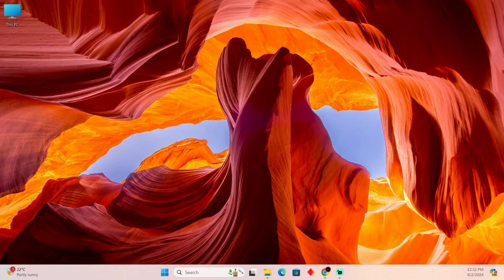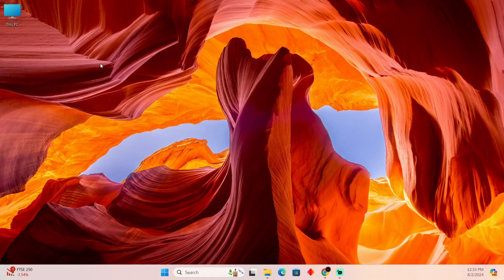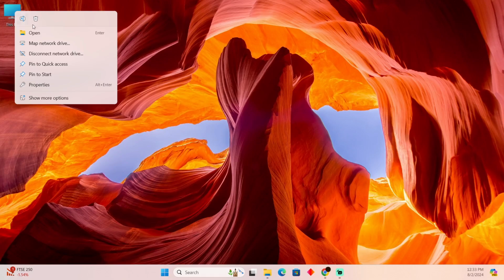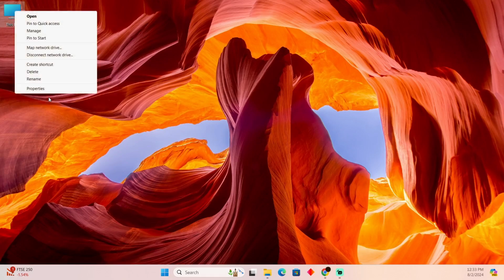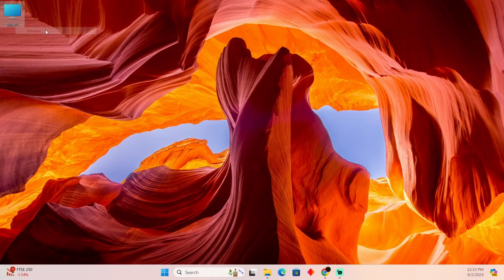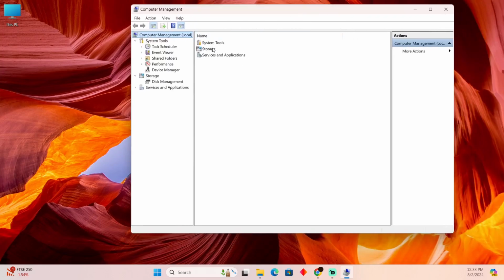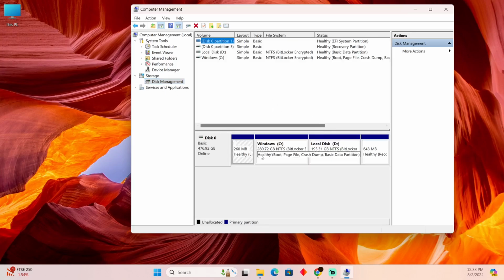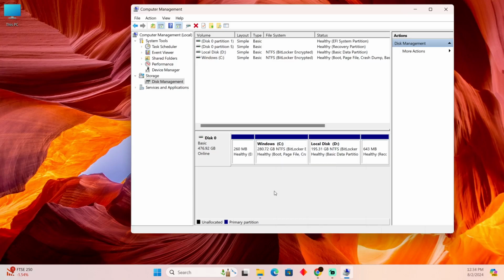How To Set Up New SSD 2024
In this video I will show you how to set up new ssd